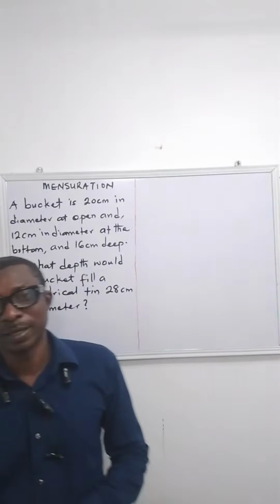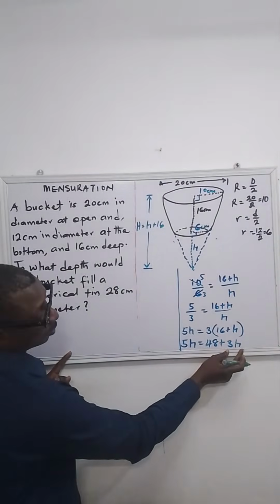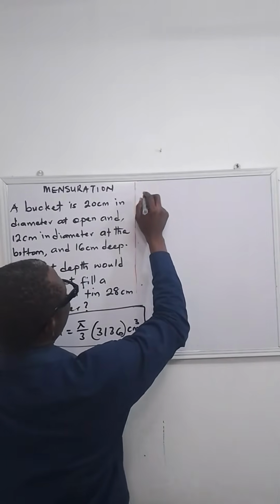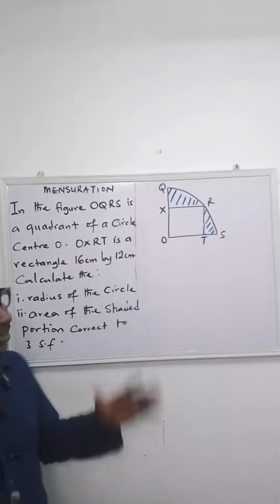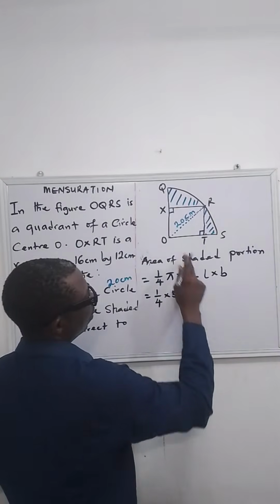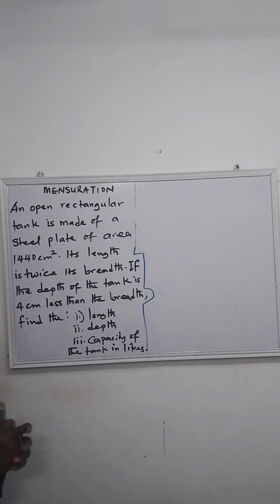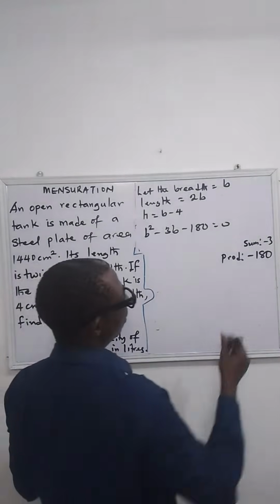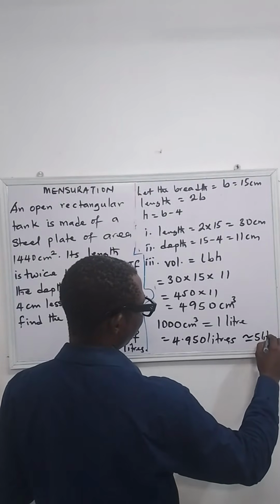Mensuration 3 | GMats Hub